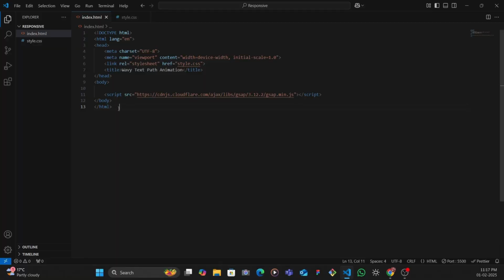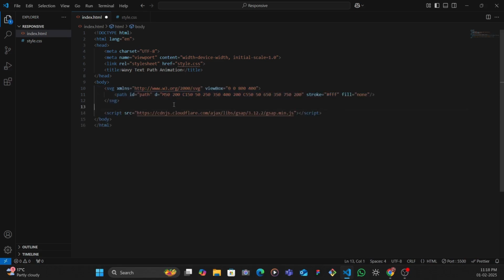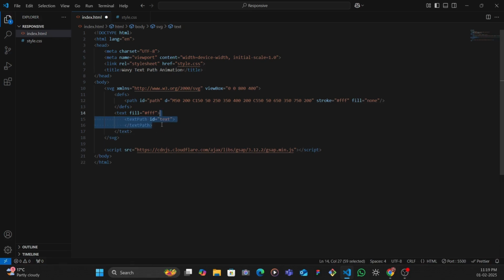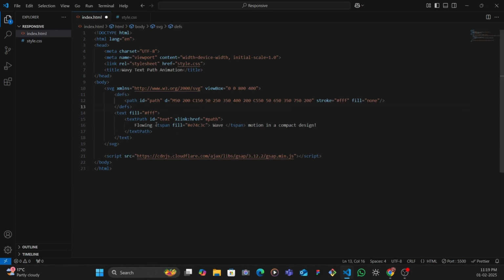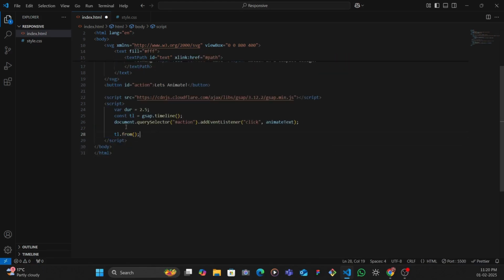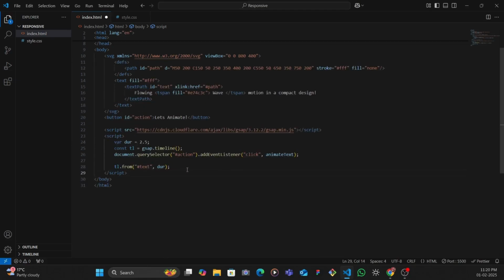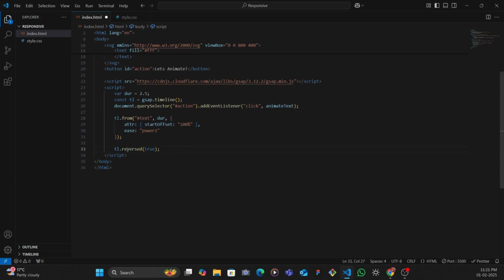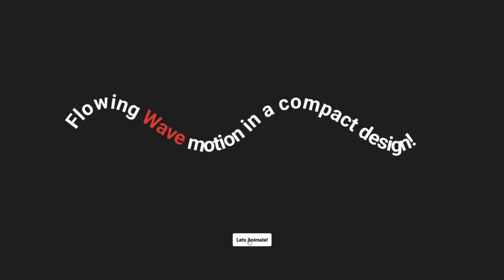🌊 Crazy TEXT Animation along An SVG Path 🚀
🔥 In this tutorial, we'll create an amazing wavy text animation using SVG paths and GSAP! Perfect for modern websites and landing pages.
⭐ What you'll learn:

How to create custom SVG paths
Animating text along paths using GSAP
Creating infinite marquee effects
Understanding xlink:href and SVG defs
Making smooth animations with timeline controls

🛠️ Technologies Used:

HTML5
CSS3
JavaScript
GSAP Animation Library
SVG

⚡ Prerequisites:

Basic HTML/CSS knowledge
Basic JavaScript understanding
Text editor of your choice